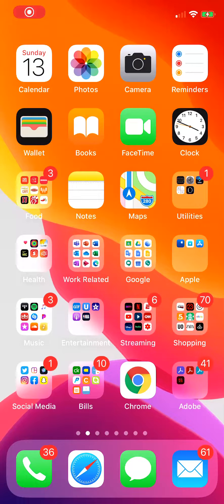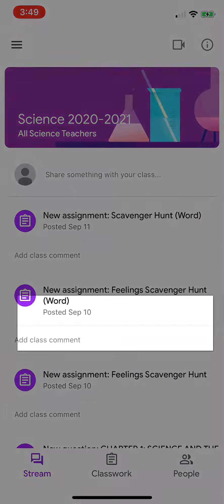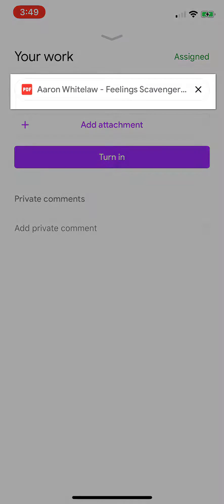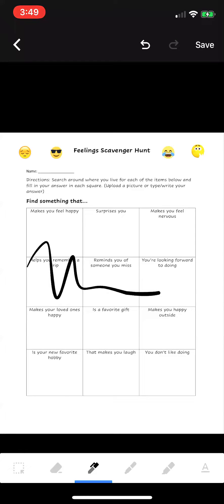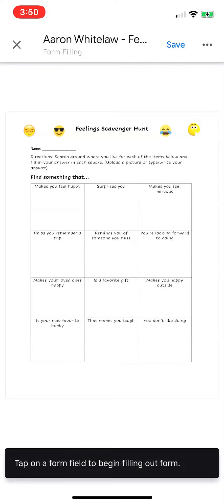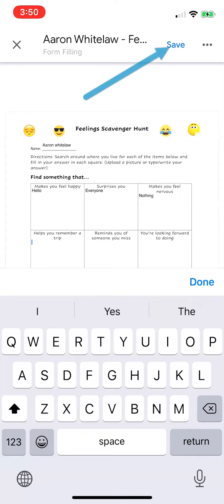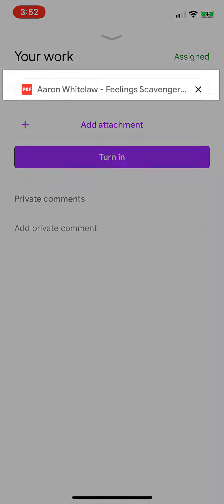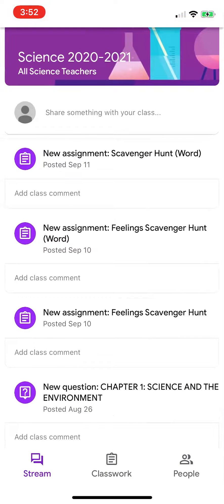Completing Homework on Mobile Devices (Students)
Here's how you can type and complete a digital Worksheet on a Mobile Device. (Phones, Tablets, etc).

*Teacher must create a Digital Form that you can type on (.PDF)
Encourage your teachers to do so. Easiest way to complete work.